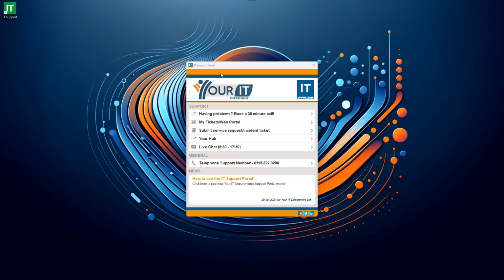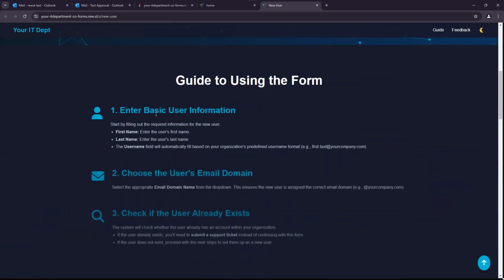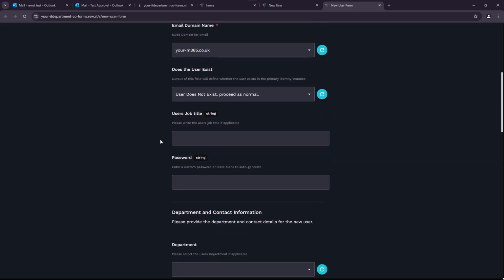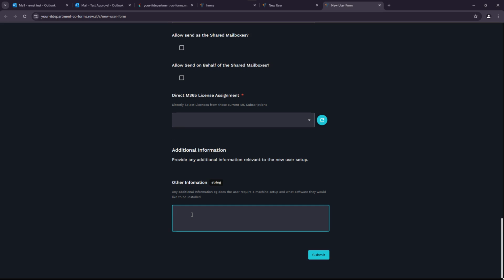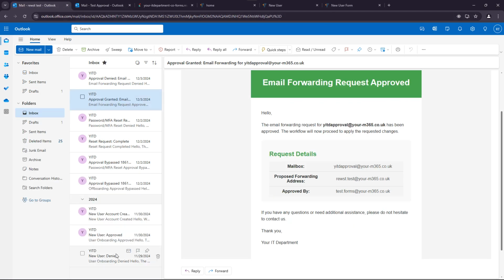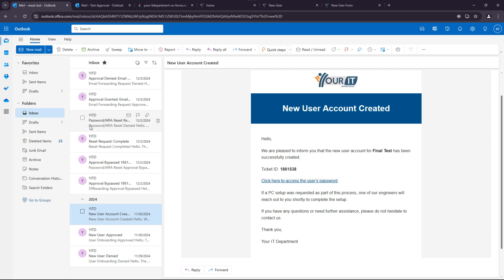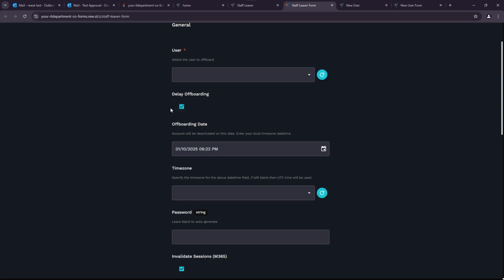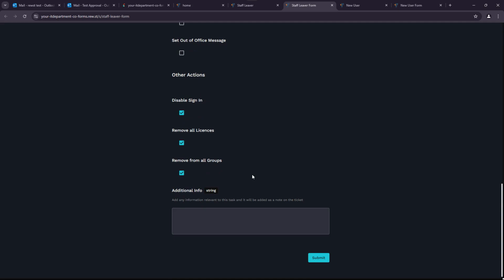Introducing Your Hub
Introduction to Your Hub - the automation hub for customers of Your IT Department